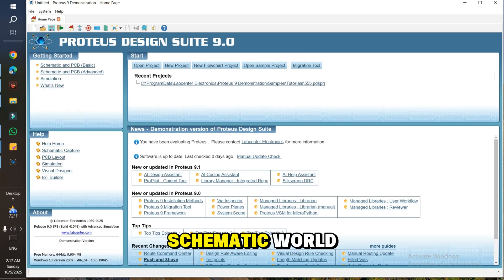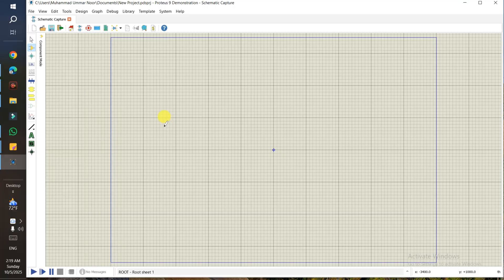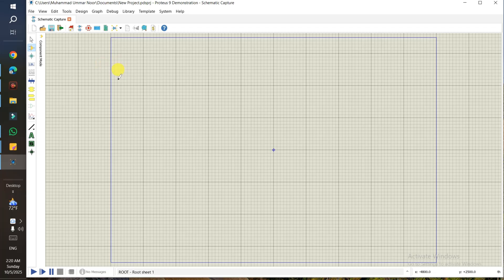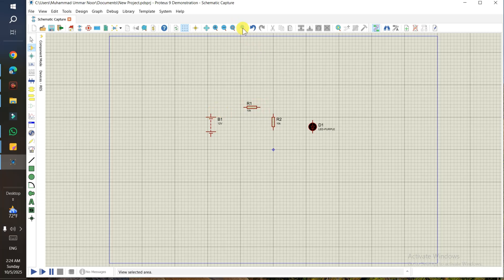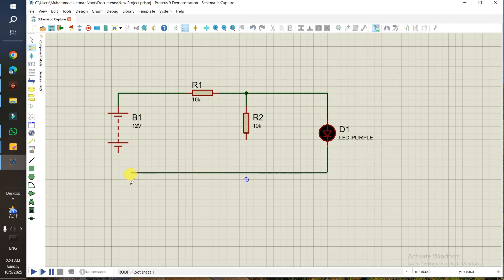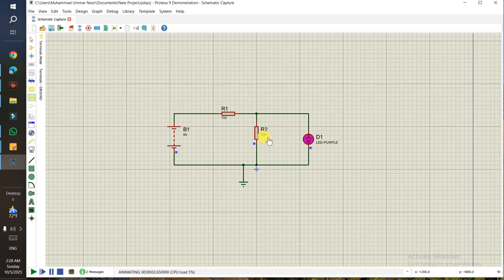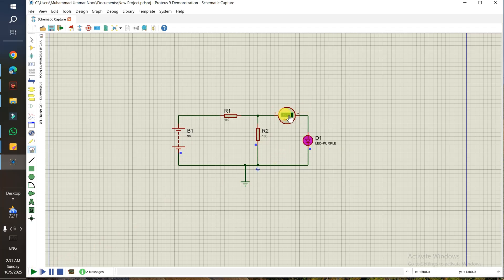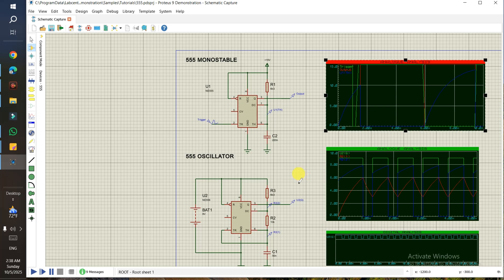How to Use Proteus 9.0 | Complete Beginner Tutorial | Schematic World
In this video, you'll learn how to use Proteus 9.0 from scratch — perfect for beginners in electronics, electrical, or computer engineering. 💡
We’ll cover everything from creating a new project, adding components, circuit wiring, simulation, and testing your design.

🎓 What You’ll Learn:

How to create a new project in Proteus 9.0
Adding and wiring electronic components
Running simulations and testing circuits
Saving and exporting your design

🔧 Proteus is one of the best tools for circuit simulation, PCB design, and microcontroller-based projects like Arduino, 8051, and PIC.